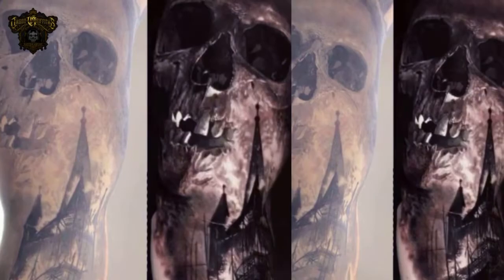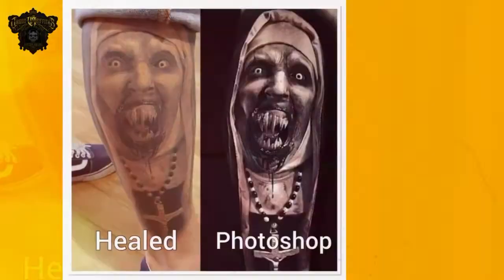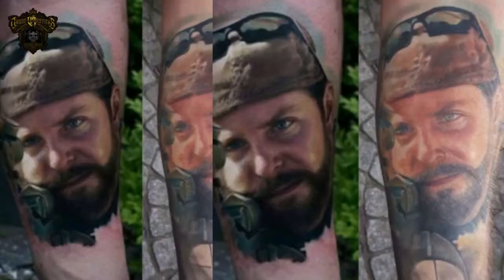Portfolios and photoshop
A short video giving advice on what to look for in a portfolio. Also going over photoshop that misleads the public into thinking the tattoo artist is better than they actually are.